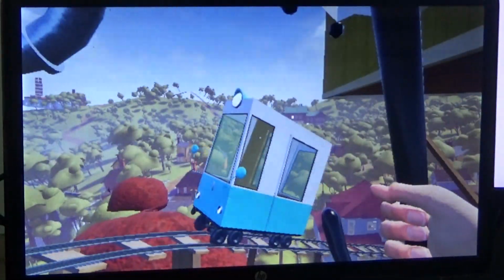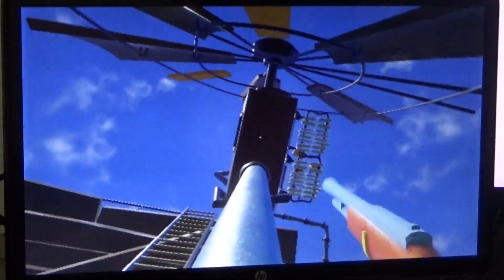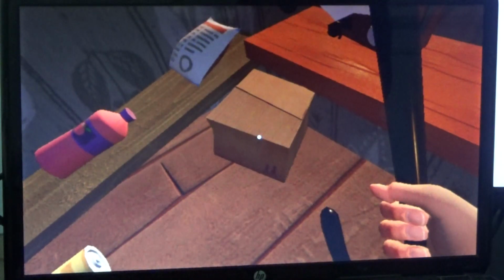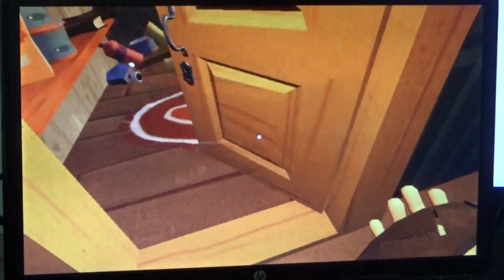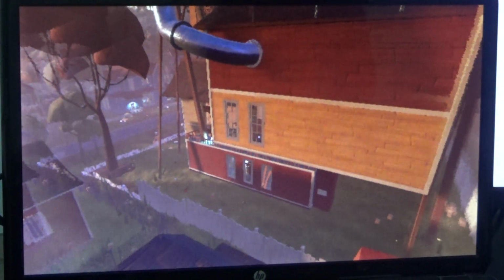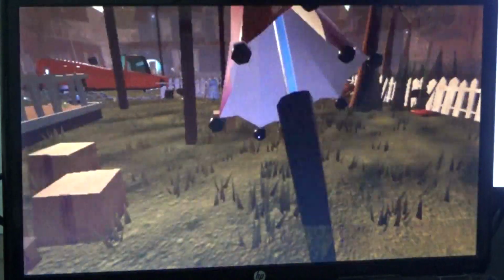Going Crazy Hello Neighbor (Part 2)